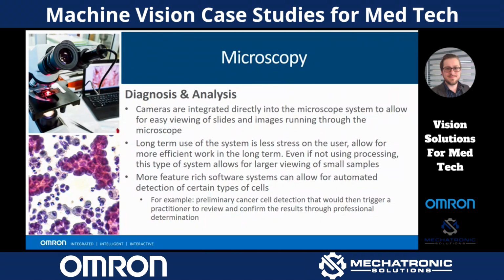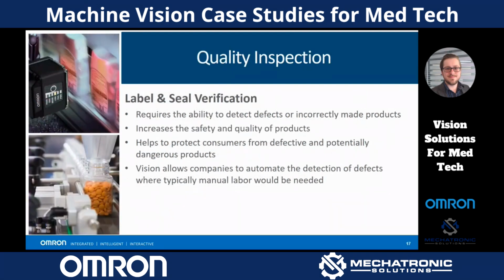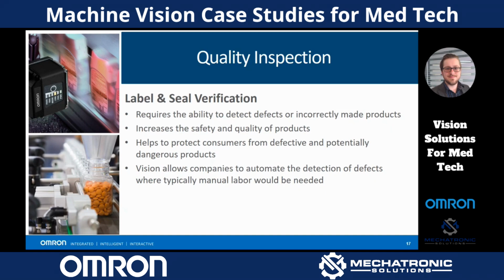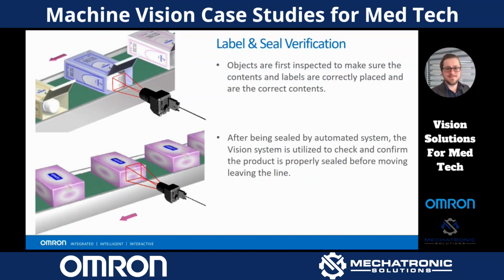Machine Vision Case Studies For Med Tech - Ryan Marti from Omron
In this Video, Ryan Marti reviews some of the well-known machine vision case studies Omron has provided for those in the med tech field.